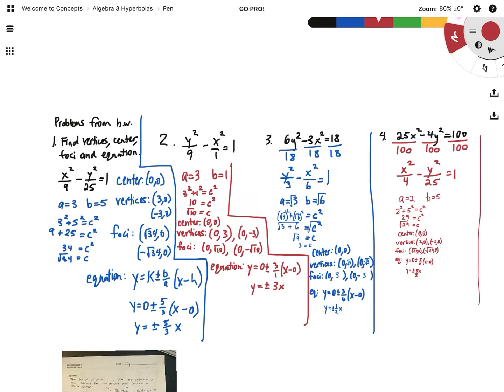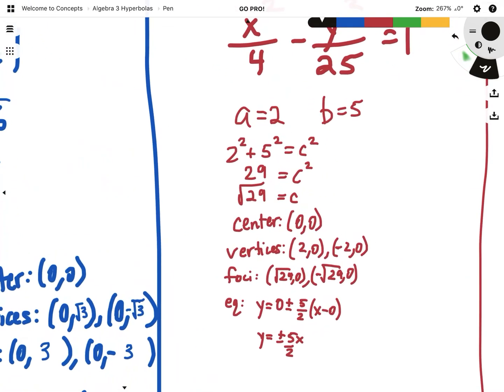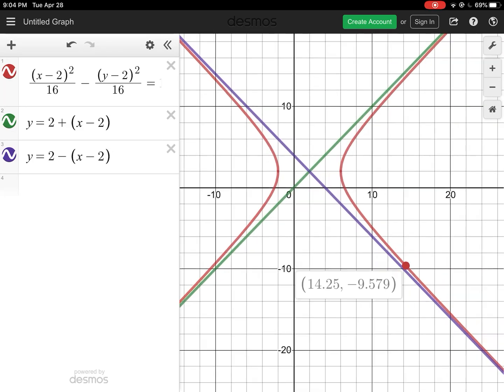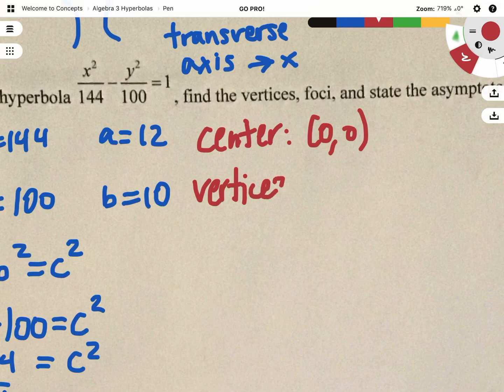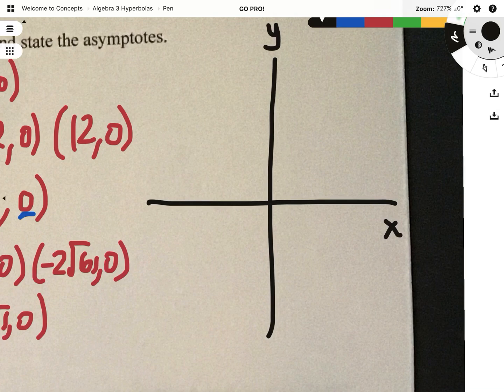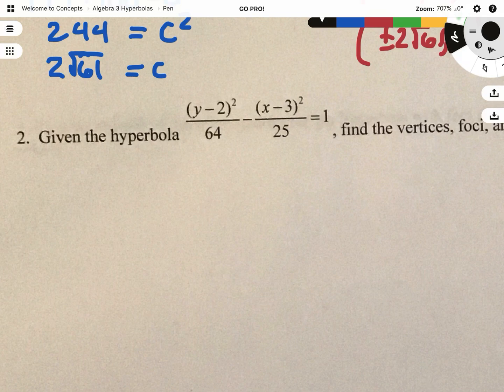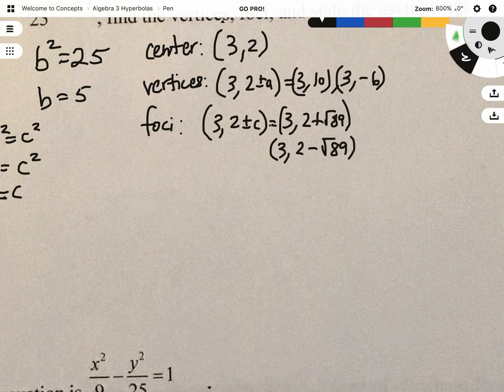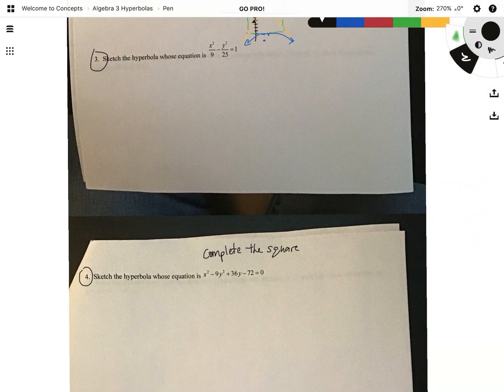How to graph Hyperbolas